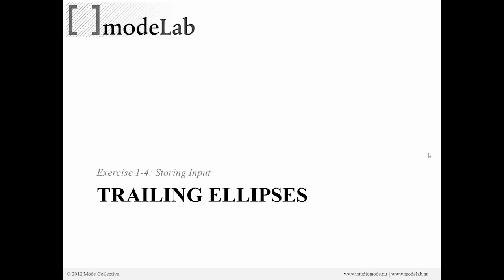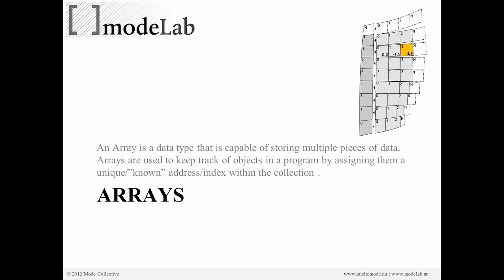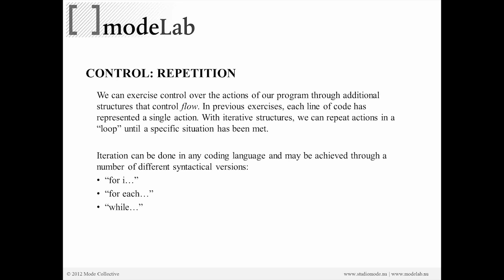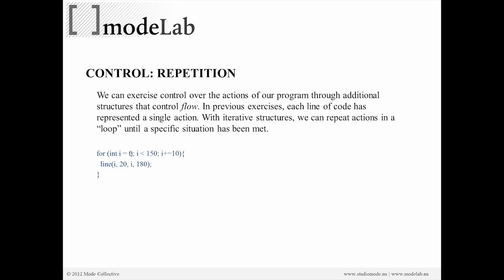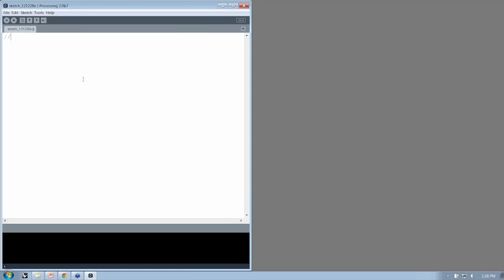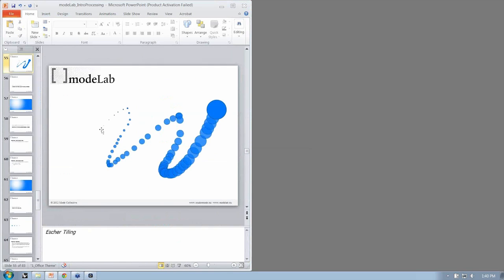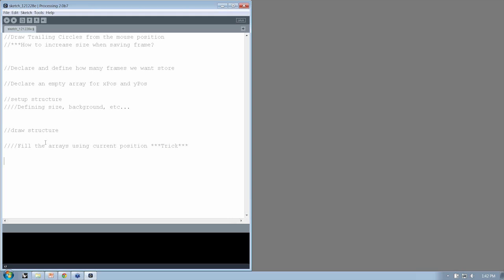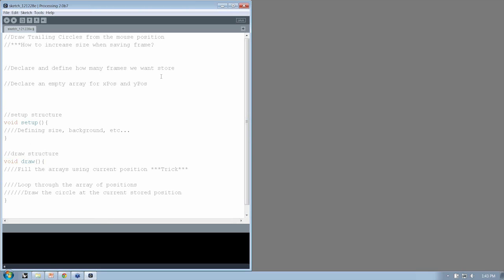Intro to Processing 10 | Trailing Ellipses